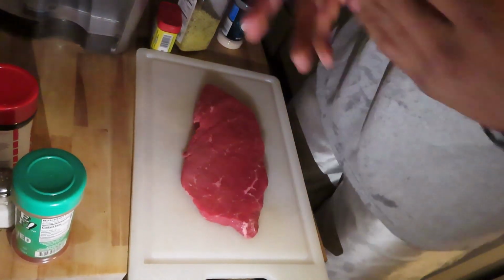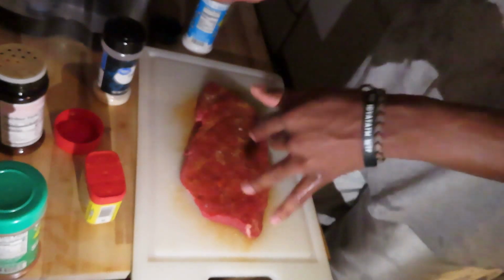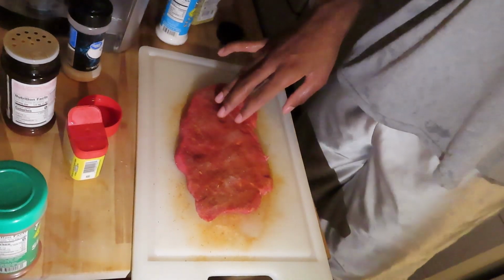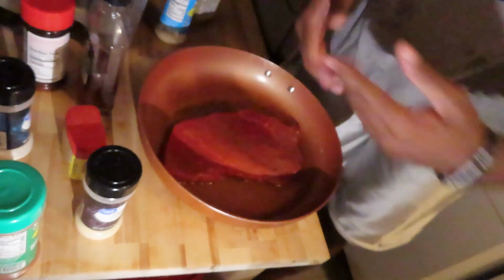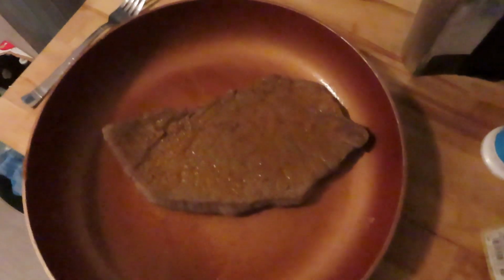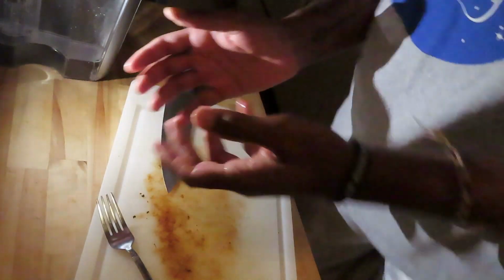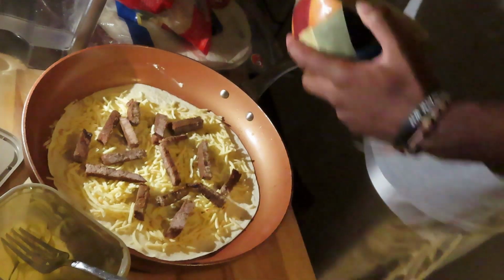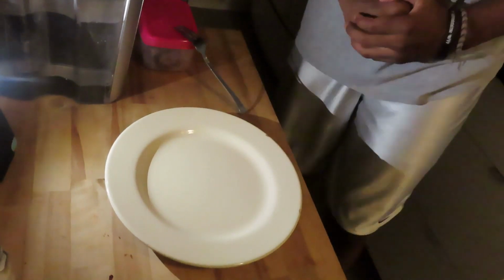How To Make Steak Quesadillas (👨🏾‍🍳 Man ArDp Is Back)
Tell Me What I Should Cook Next

👻Sc: Pearsond123